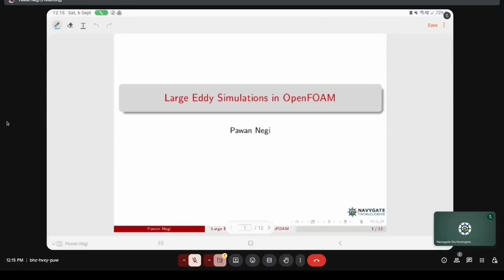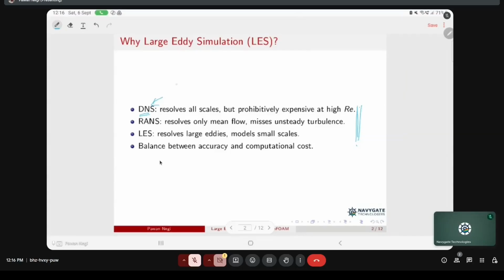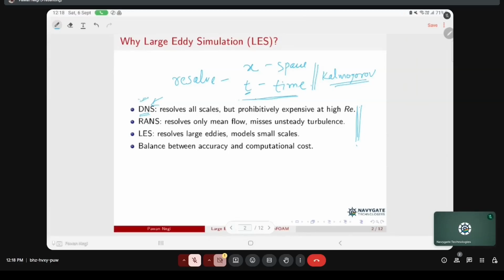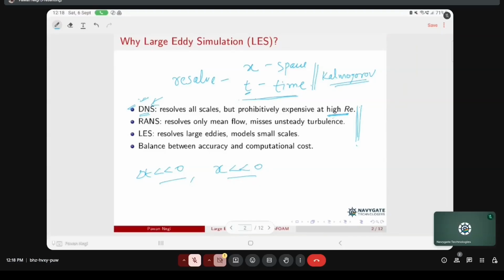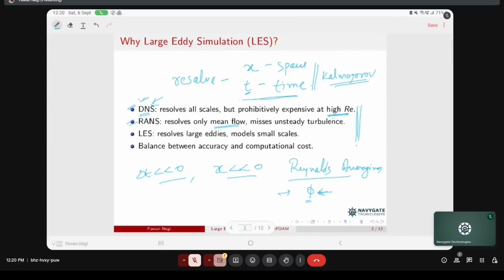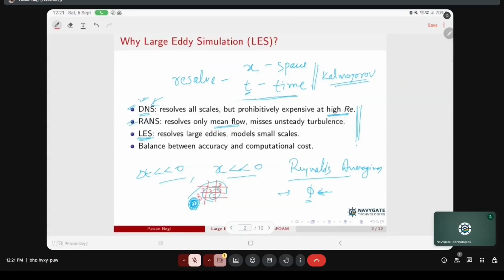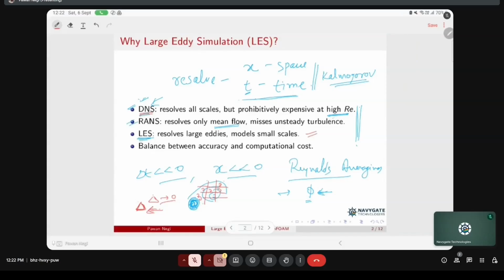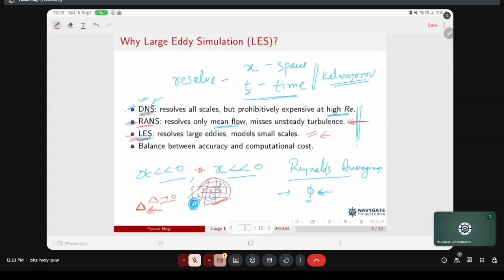DNS vs RANS vs LES Explained | Turbulence Modeling & OpenFOAM LES Setup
Learn DNS, RANS, and LES turbulence modeling in a clear, practical way using OpenFOAM.

In this lecture, we cover:

What DNS, RANS, and LES really mean
Why DNS is extremely expensive
How RANS filters the mean flow
What LES resolves and what it models
Grid filtering scale (Δ) and length-scale estimation (k/ω)
Why LES is challenging for wall-bounded flows
Hybrid RANS–LES concepts
Complete OpenFOAM workflow
Mesh generation (blockMesh + snappyHexMesh)
Boundary conditions for U, p, k, ω, nut
Using k-ω SST for RANS baseline
Computing LES length scales
y+ calculation setup
fvSchemes and fvSolution settings
Parallel decomposition and running pimpleFoam

We apply these concepts to a flow past a square cylinder, estimate the required LES resolution, and prepare the case for future LES simulations.

✅ YouTube Keywords (comma-separated, no quotes)

If you'd like, I can also generate:
✅ Thumbnail text ideas
✅ Chapter timestamps
✅ Short description version
✅ Hashtag set